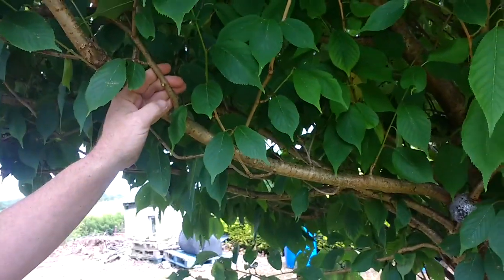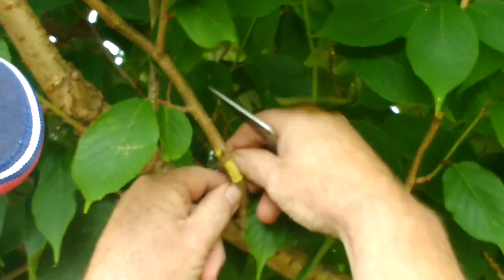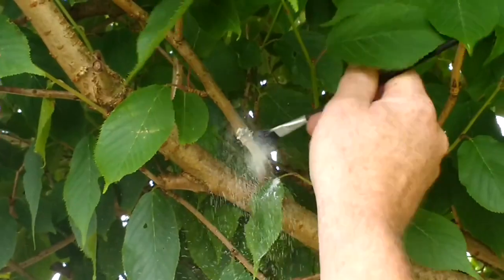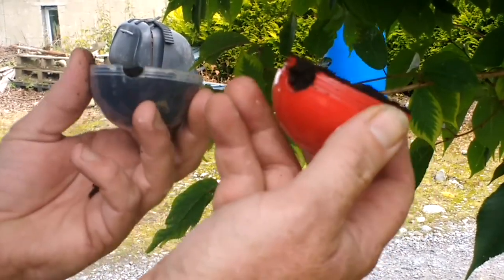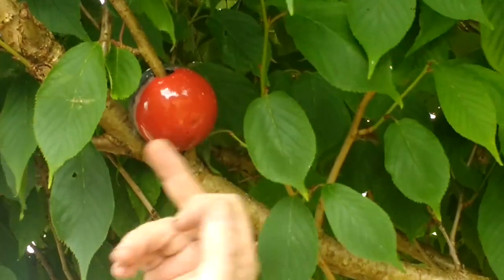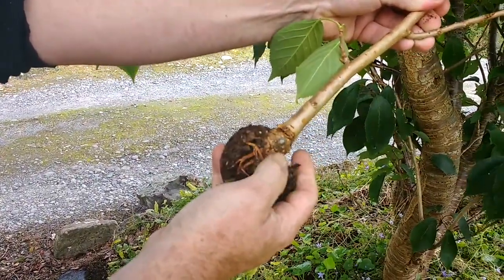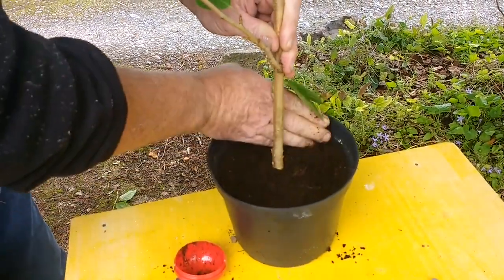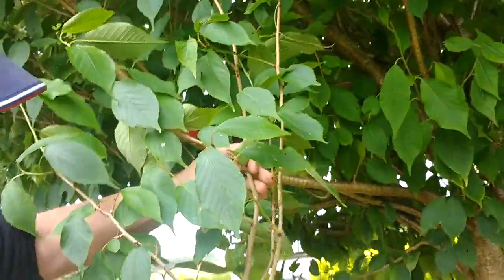air layering trees with cuttingglobe propagators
a must watch video ..easy to install ..more details